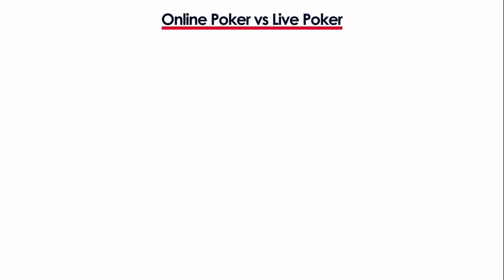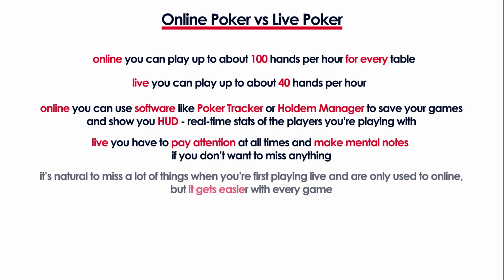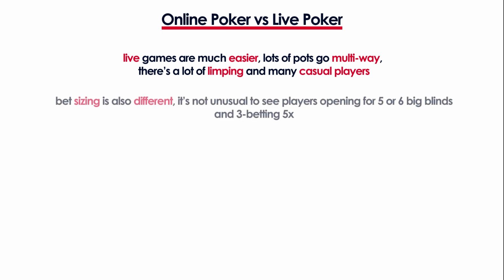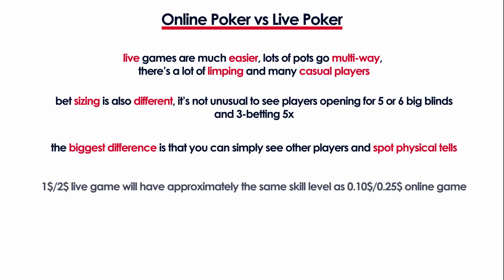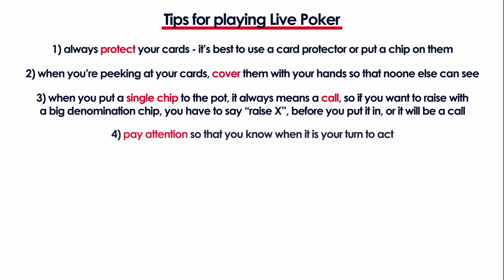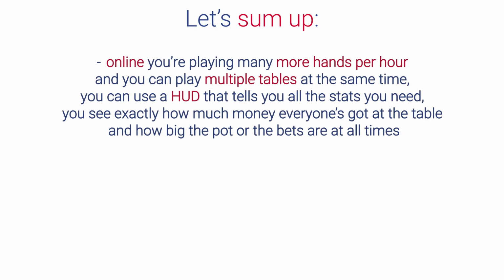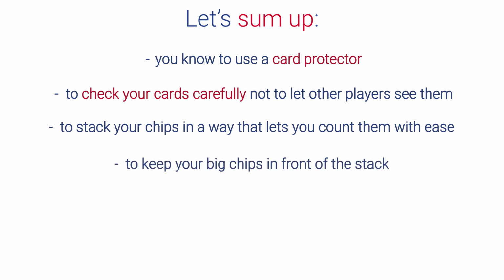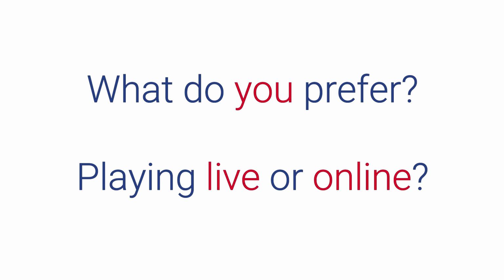Live Poker Tips + Differences between Live and Online Poker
👉 What equipment I use to create these videos?

Sony FDRAX33

Google Pixel 2

DJI Osmo Mobile 2 Handheld Smartphone Gimbal

Blue Snowball iCE Condenser Microphone

Acer Aspire VX 15 Gaming Laptop